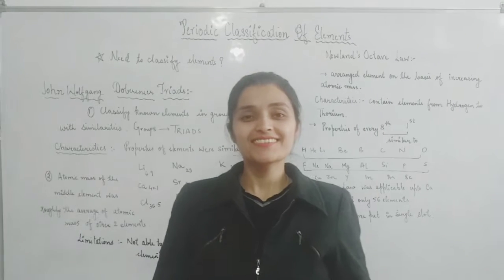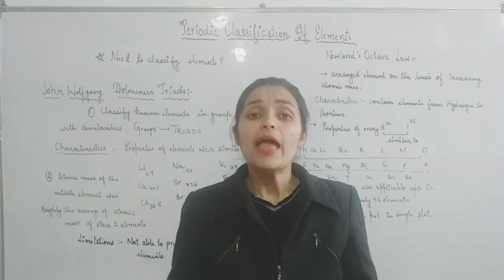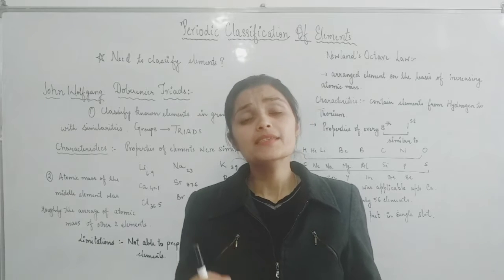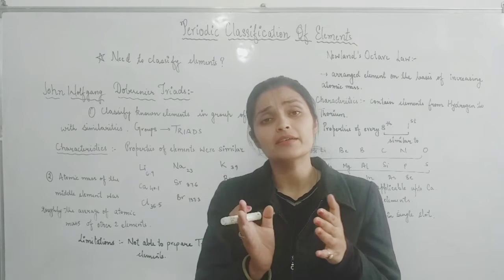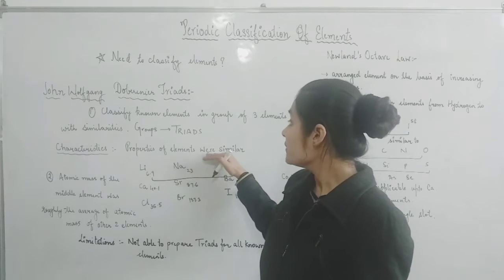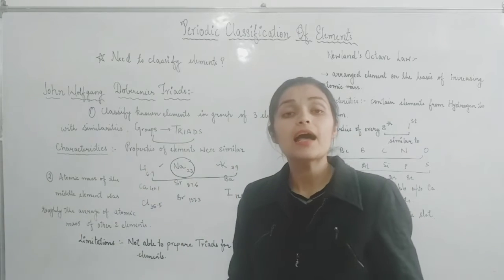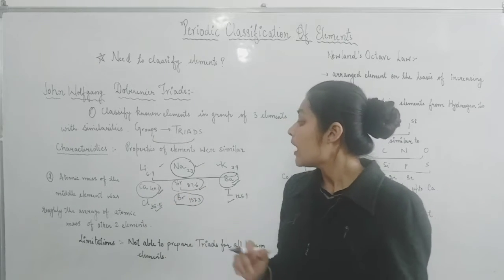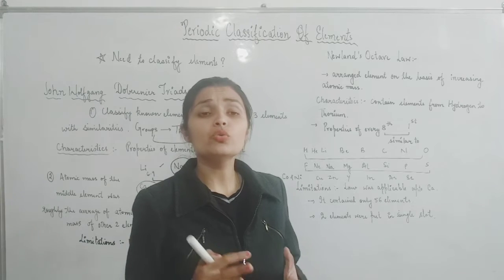PERIODIC CLASSIFICATION OF ELEMENTS|| CLASS 10th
Topic: PERIODIC CLASSIFICATION OF ELEMENTS || CLASS 10th
This video includes model of doberenier triads and newland law of octaves in detail. Characteristics and Limitations are explained separately. Language of video is easy to understand.